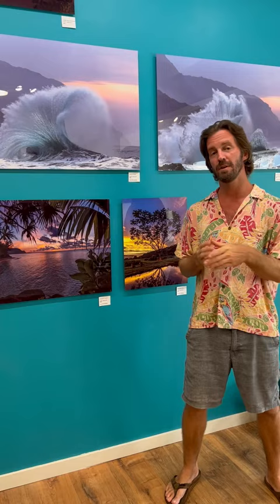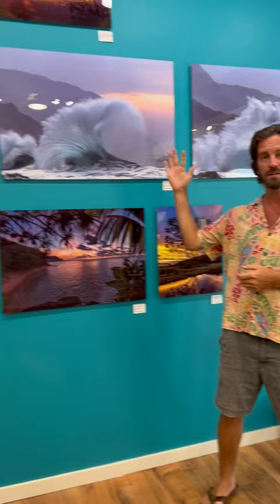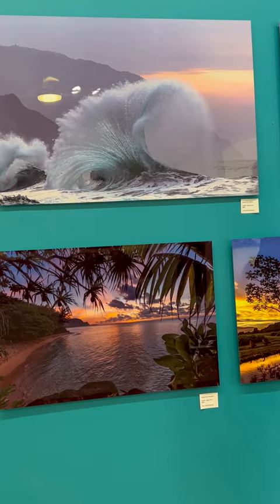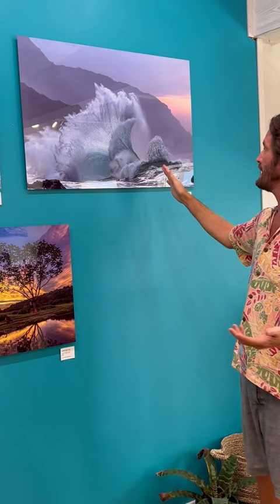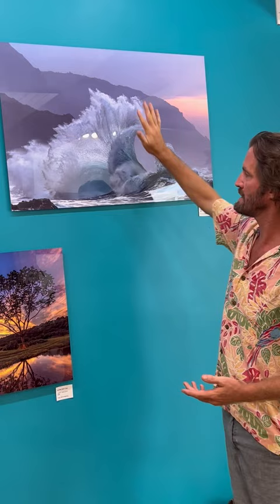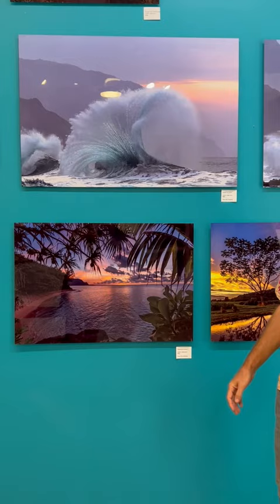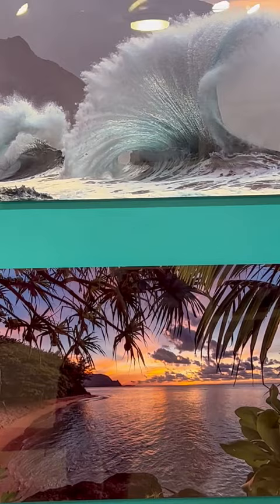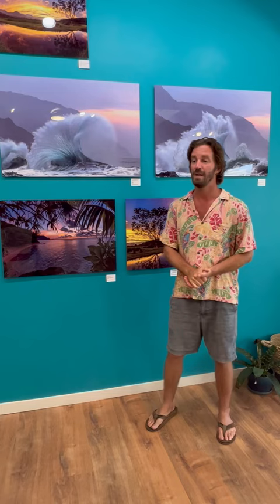The Phenomenon of the Fan Wave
Abe talks about his love and fascination of the perfect and sometimes, not so perfect fan wave.

These one of a kind waves were taken 12 minutes apart on the North Shore of Kaua’i with the epic Nā Pali Coast in the backdrop. Not just based on timing, a fan wave is hard to capture, you have to calculate the precise moment each wave will hit one another coming in and out the coastline to get the perfect shot to get the crystal appearance rather than the foam of a normal crashing wave. Occasionally you’ll get a “not so perfect”, wave which can be equally as spectacular as seen in the second photo, giving it a personality like no other. The VOG (volcanic SMOG) coming from the south of Big Island, Hawaii, gave a beautiful sherbet sunset in the background making this an all around stunning photo. Fan waves are one of Abe’s favorite things to photograph and we have plenty online and in the shop for you to purchase. A great memory of your stay on Kauai’s North Shore.

Check out all of our fan waves at Abe’s Kauai Photo in Harbor Mall, Lihue, Kaua’i, Hawaii to purchase an unique piece today! 3501 Rice Street #1017